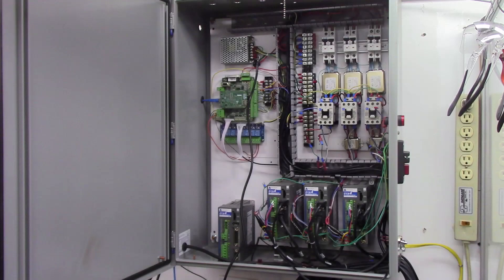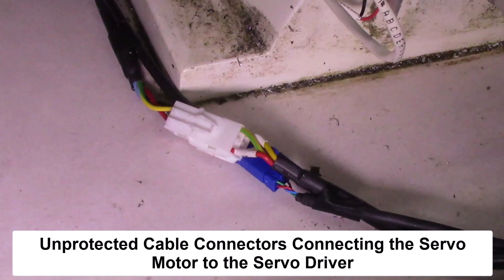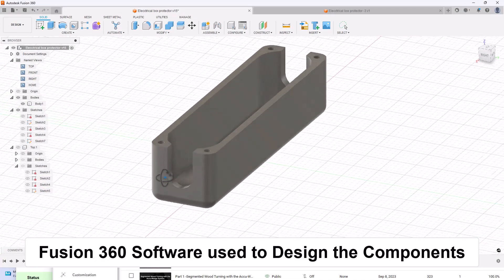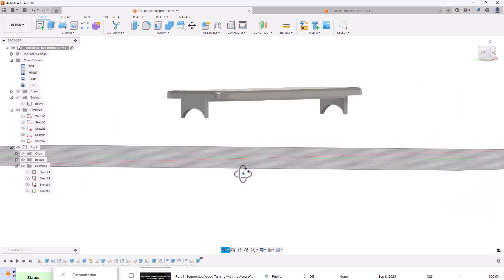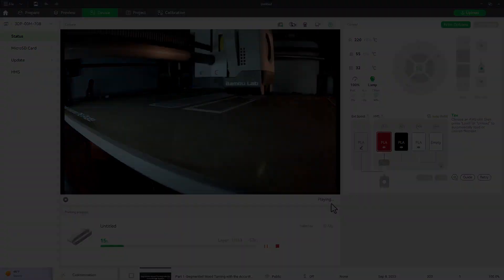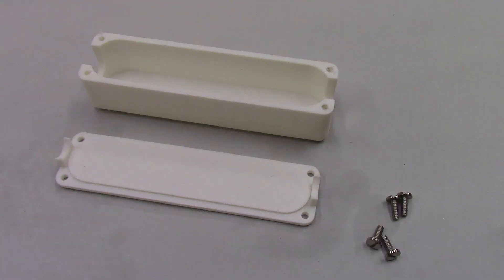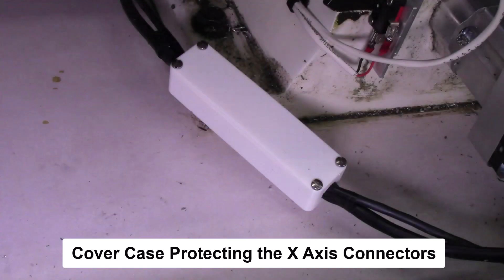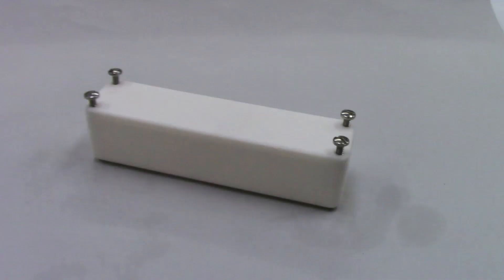DMM Servo Motor Two-Piece Cable Connector Cases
A Plastic Cover Case to Protect the Connectors for the DMM Technologies Servo Motor Cables.

In the process of updating my Mill CNC system I came up with a design for a cover plate to protect the connectors on the ends of the cables where the cables from the Servo drivers mate to the cables on the Servo Motors. In the past I had just covered these connectors with a thin vinyl strip which was duct taped in place. But I felt that a better covering system could be developed. It is important to protect these connectors so that they do not become physically damaged, get shorted out with any shavings or filings and also to protect them from flood coolant.

This short video describes the design and 3-D printing of these Two-Piece cable Connector Cases for the DMM Technologies Servo Motors.

These Cable Connector cases were designed for the DMM Technologies Model 86N-DHT-A6MD1 Servo Motors using the models CAEN-HL3-TSP and CAMP-HL3-SSP Cables.  This design may not be compatible with other models of servo motors and cables.

and I will supply you with the STL files at no charge.

If you do not have access to a 3-D printer and wish to purchase these Two-Piece Cable Connector Cases, they are available from Accu-Slice as described below.

Part Number        Description                                                 Price

DMMC1               Two Piece Cable Connector Case         $10.00 ea
                              Shipping via FedEx                                   $20.00
                                  Shipping for any quantity 1 to 20
                                  Shipping continental US only

     John Manura
     Accu-Slice, LLC
     11 Tullamore Ct